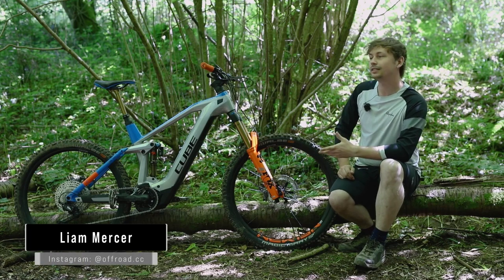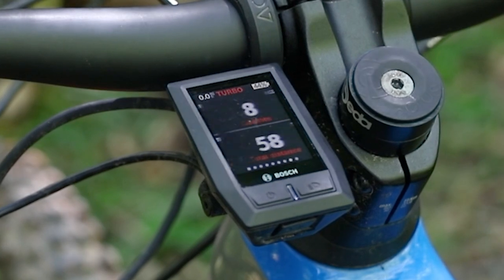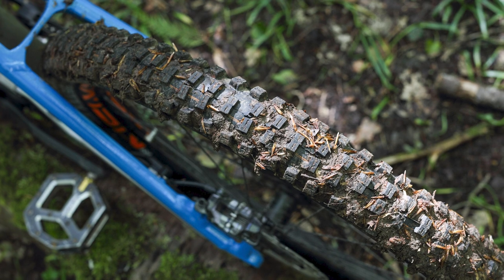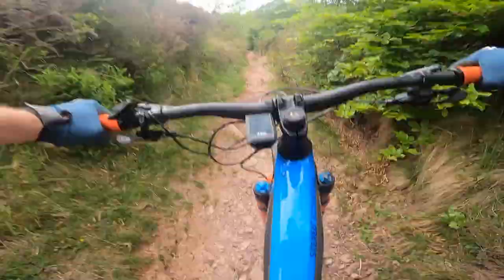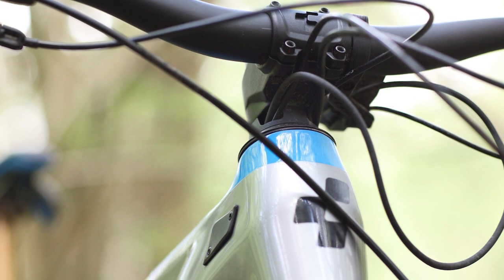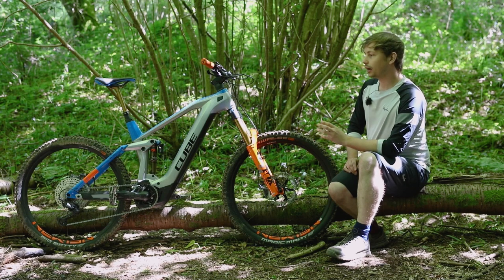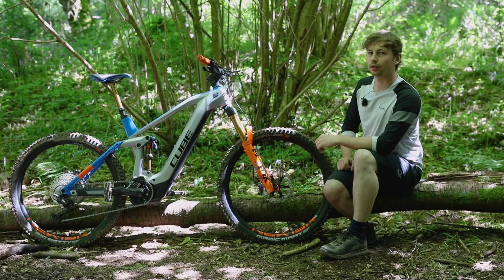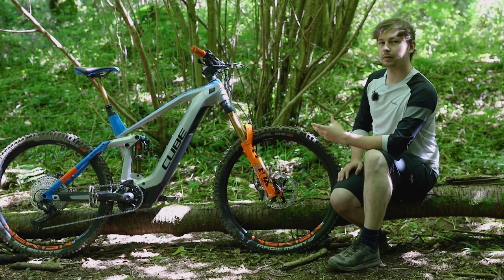Review - 2021 Cube Stereo Hybrid 160 Actionteam 625 27.5 Kiox | Cube's full enduro e-bike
Liam has spent the past couple of months aboard Cube's enduro ebike. It comes shod with top-end kit that should make any gravity-fed rider happy but a conservative geometry and interesting stem spacer set up holds it back.

Check out the 20 best MTB rides around the Forest Of Dean on Komoot

Visit our other channels:
Online - off.road.cc